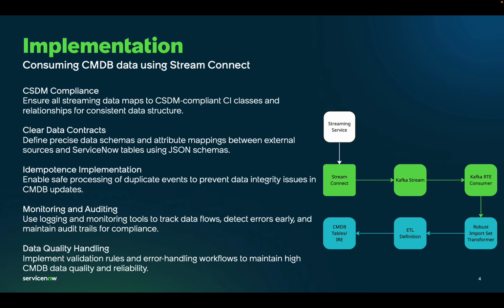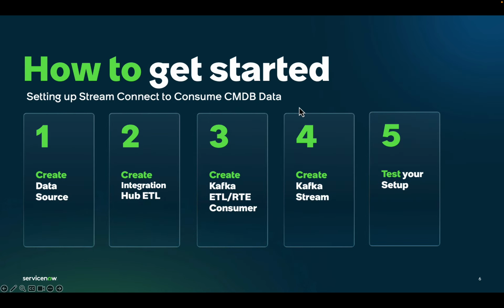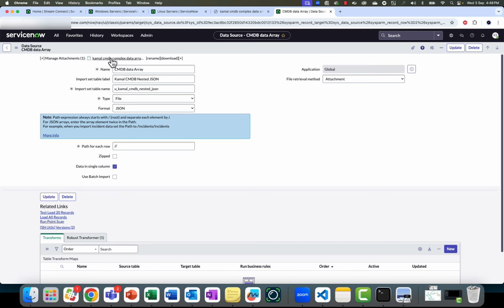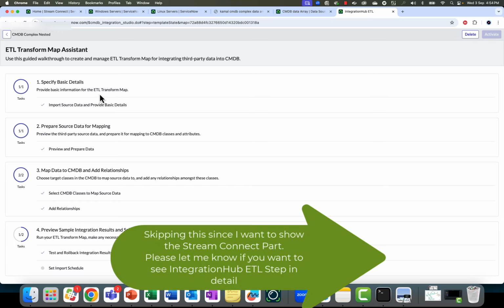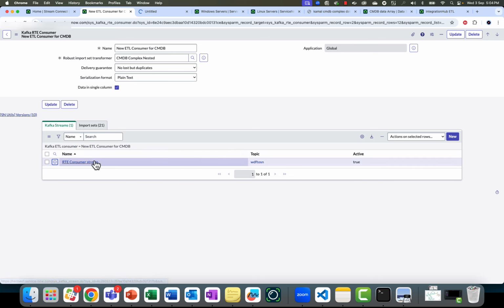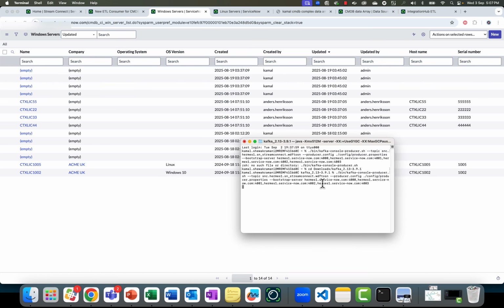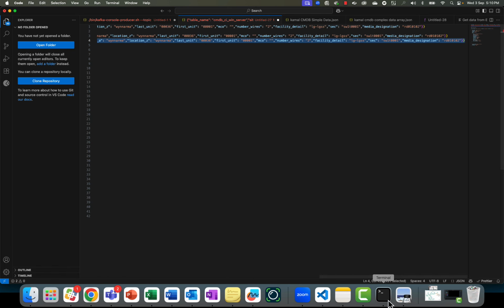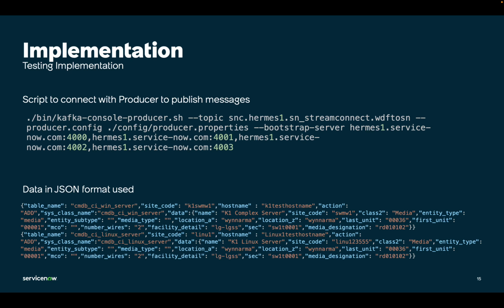Best Practice to populate CMDB data in real-time using ServiceNow Stream Connect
Populating or Consuming CMDB data in real time using Stream Connect for Apache Kafka